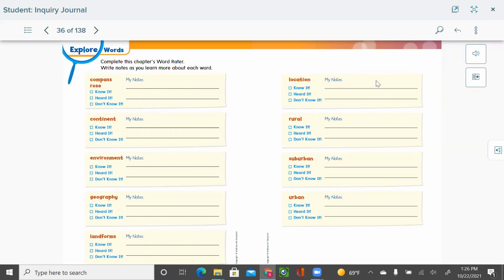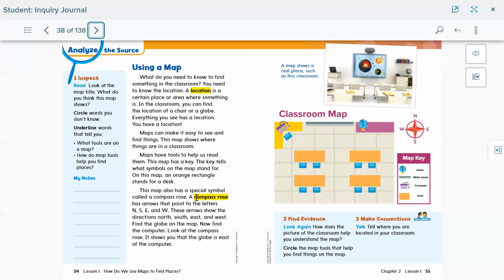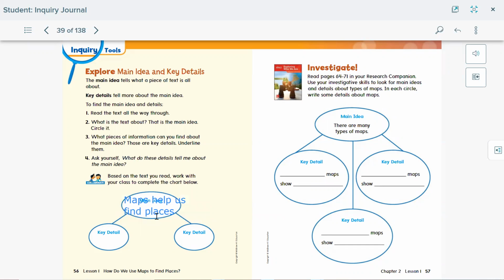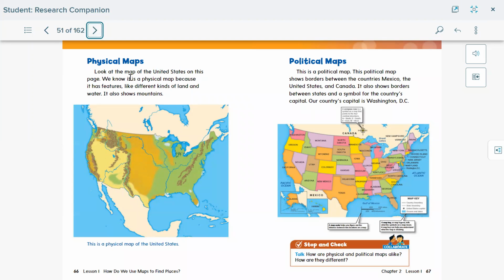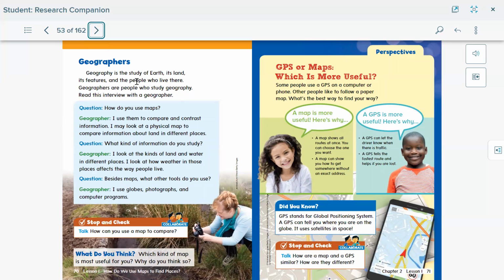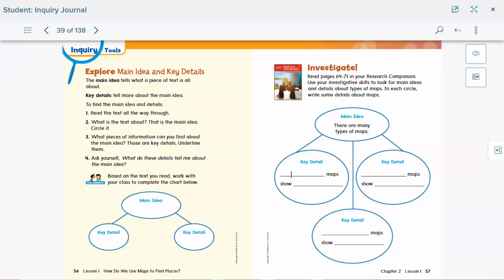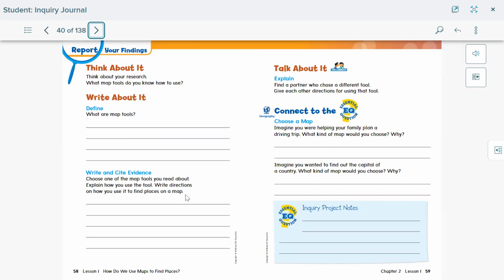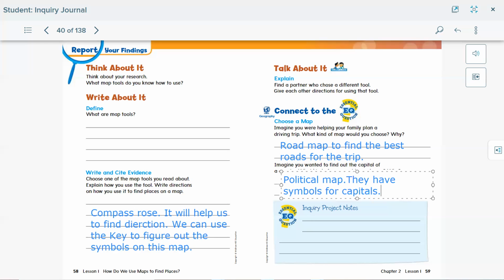Social Studies Gr 2 Chapter 2 Lesson 1